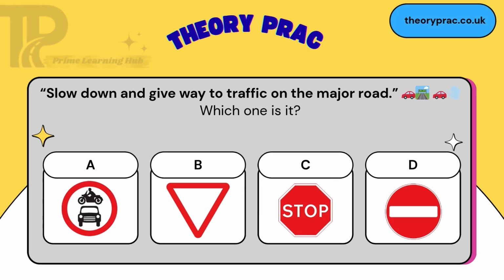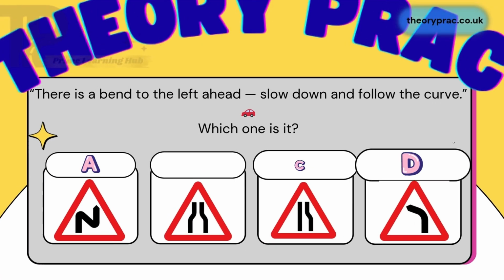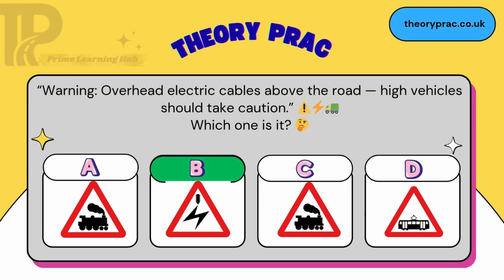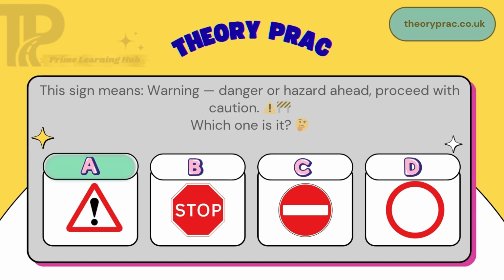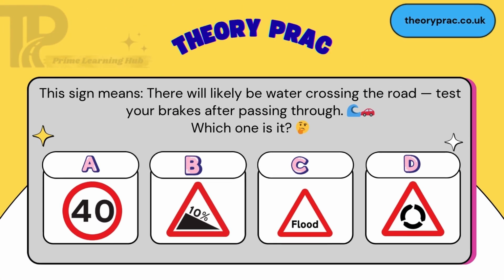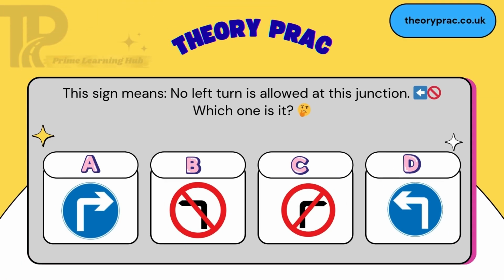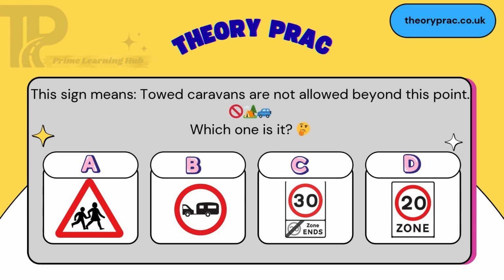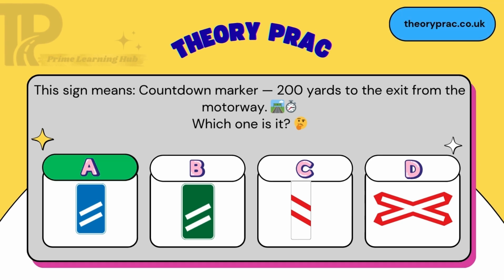Top 20 UK Traffic Signs for Your Driving Theory Test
Learn the 20 most important UK road signs you need to know to pass your UK Driving Theory Test! 🚗💨
In this video, we go through the key traffic signs with clear explanations, so you can feel confident and ready for your test.
Perfect for learner drivers in the UK and anyone preparing for the DVSA theory test.

📌 What you’ll learn in this video:

The meaning of 20 essential UK traffic signs

How to identify warning, regulatory, and information signs

Tips to remember road signs for the exam